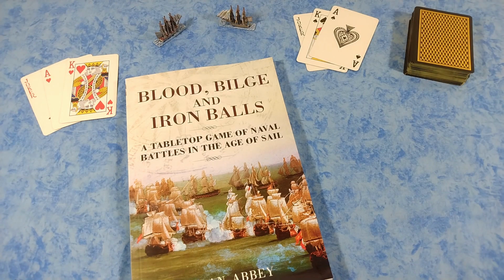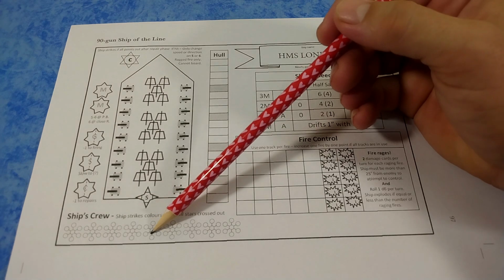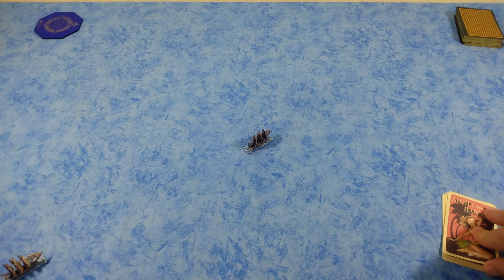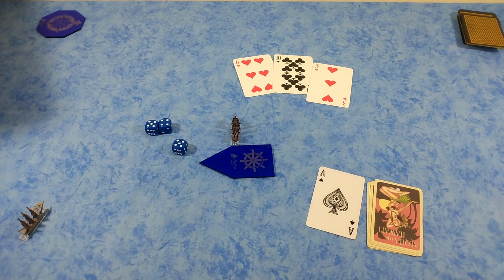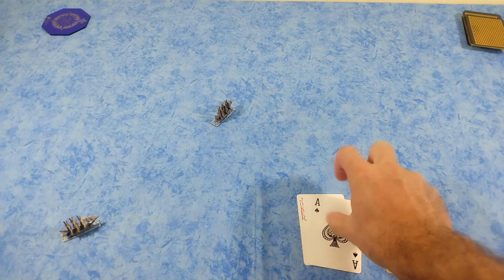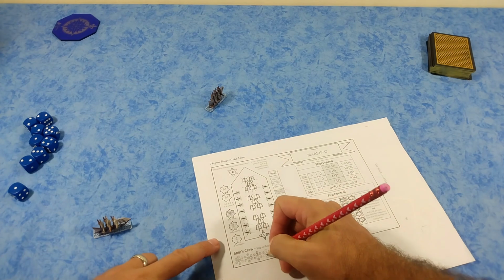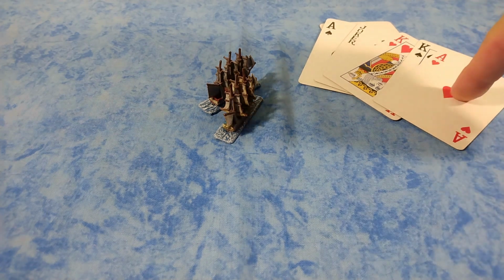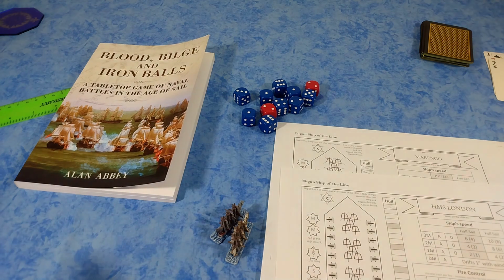Blood, Bilge, and Iron Balls: 1806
It's a first time run-through, or shoudl that be sail-through, hyuk hyuk hyuk!
This age of sail game takes a more mech-piloting approach to the game, and puts you in charge of managing the slow decline of your wooden castle and iron men.